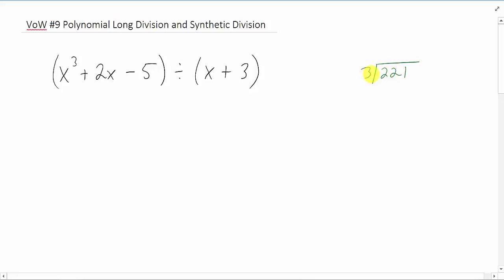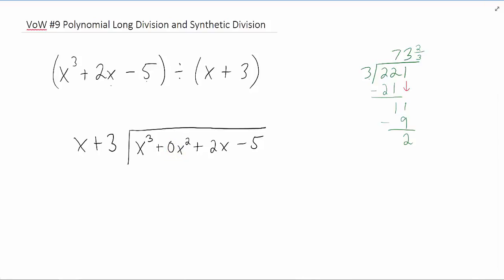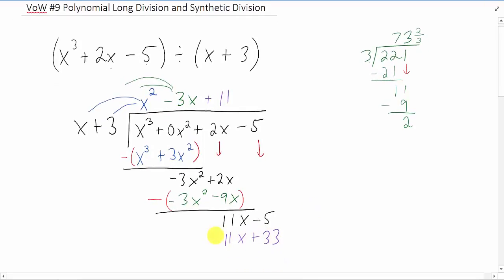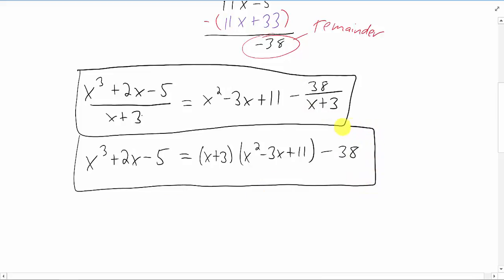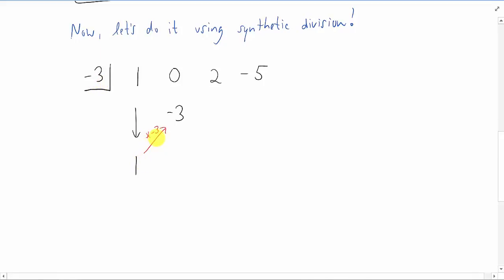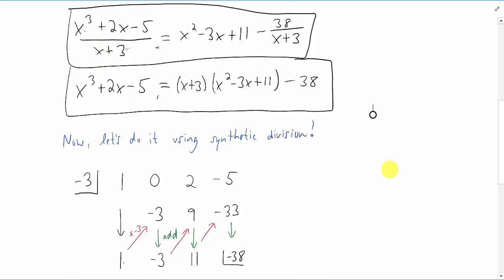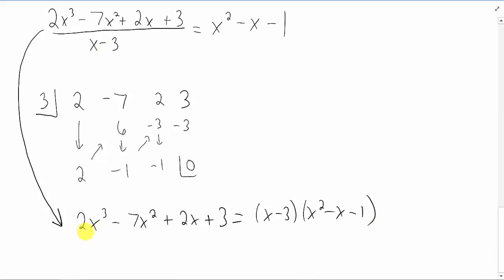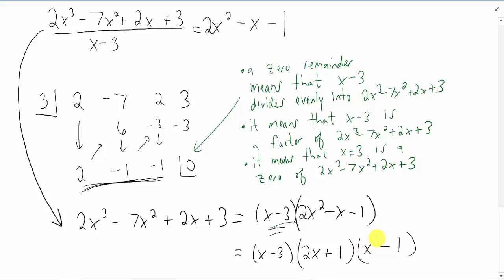VoW #9 Polynomial Long Division and Synthetic Division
How to do long division with polyomials, how to use synthetic division and what it all means